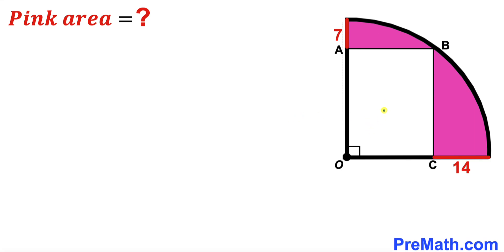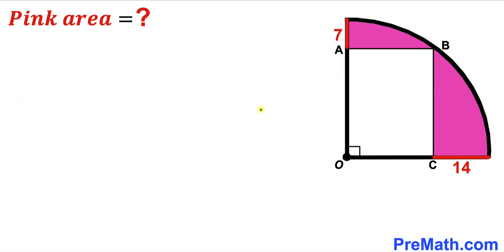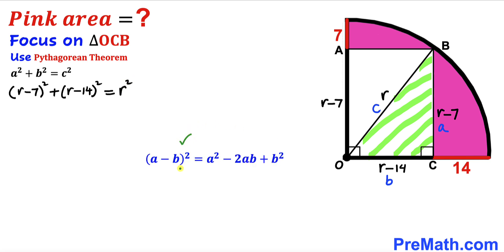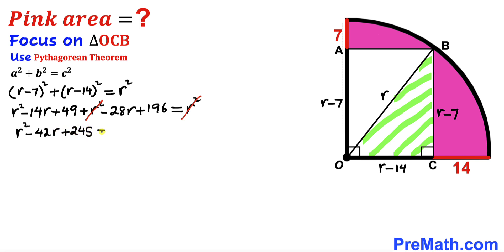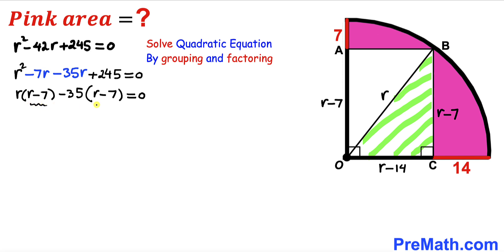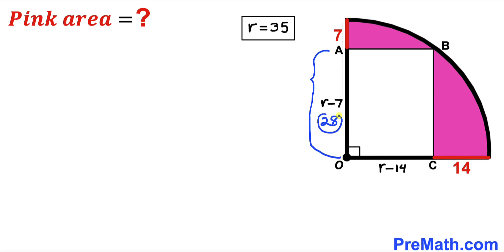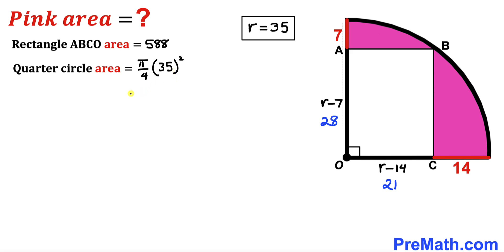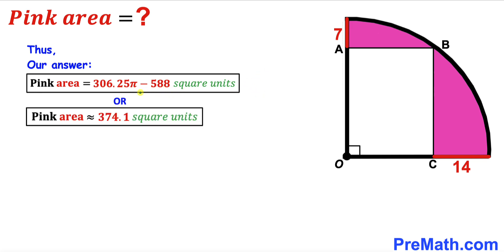Can you find area of the Pink shaded region? | (Rectangle)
Learn how to find the area of the Pink shaded region between the rectangle and the quarter circle. Important Geometry and Algebra skills are also explained: Pythagorean theorem; area of the circle formula; area of the rectangle formula. Step-by-step tutorial by PreMath.com

blackpenredpen
math olympics
olympiad exam
math olympiada
British Math Olympiad
olympics math
olympics mathematics
Number Theory
mathcounts
math at work
Pre Math
Olympiad Mathematics
Olympiad Question
Geometry
Geometry math
Geometry skills
Right triangles
imo
Competitive Exams
Competitive Exam
Calculate the length AB
Pythagorean Theorem
Right triangles
Intersecting Chords Theorem
coolmath
my maths
mathpapa
mymaths
cymath
sumdog
multiplication
ixl math
deltamath
reflex math
math genie
math way